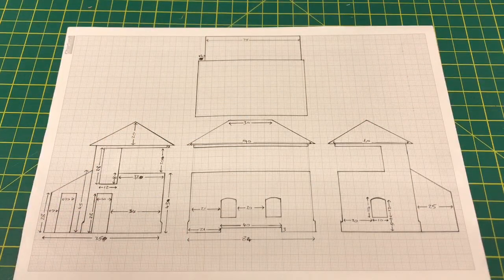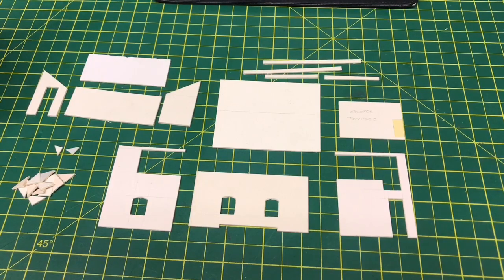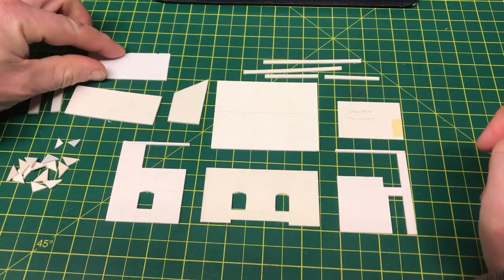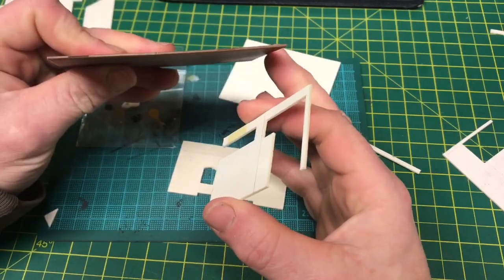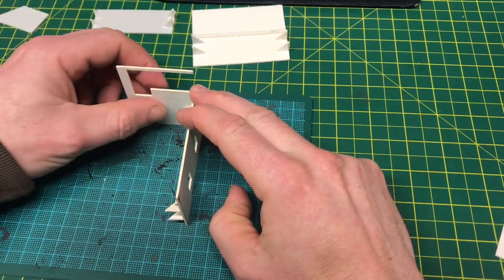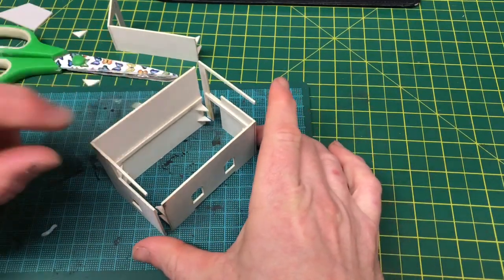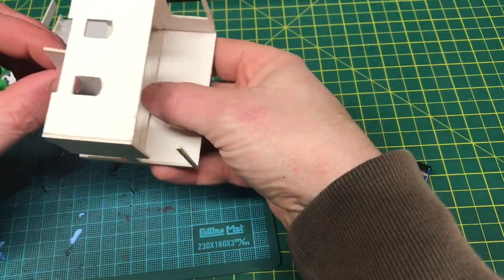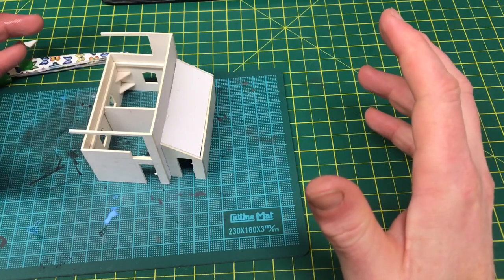Building A OO Gauge Model Railway: The Scratch Build Series 2.1 - Signal Box, The Basic Structure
The signal box build is finally underway. In this first episode I take you through the drawings for it and then construct the basic skeleton.

In the last series I tried to show you a real time build in action but in an effort to reduce the running times of my videos I’ve edited this to a much higher degree. In short, I hope that it’s still as simple to follow and if not please tell me and I’ll look at the format.

As with the last series I’ve included a shopping list to go along with the build should you wish to get involved.

Title artwork by ‘Charlie MacGowan’